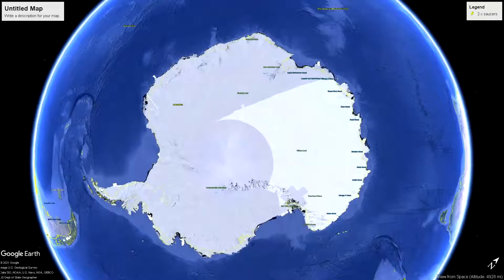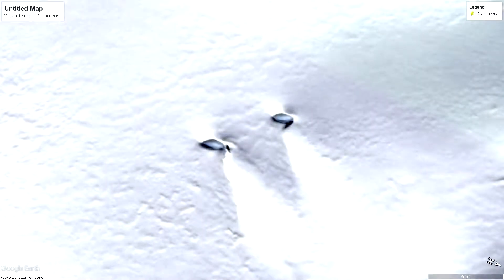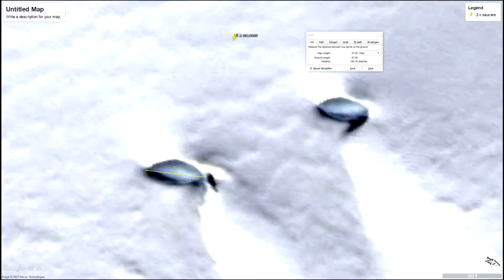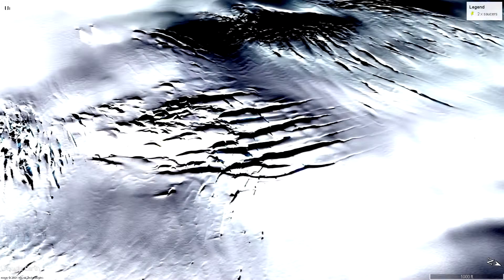DOS OBJETOS NO IDENTIFICADOS SON DESCUBIERTOS EN UNA ZONA ROCOSA DE LA ANTÁRTIDA (VIDEO)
"Es claro, esta no es la primera vez que anomalías son descubiertas en imágenes satelitales de la Antártida, y probablemente no será la última. En esta ocasión, dos objetos No Identificados han sido detectados por el ojo de águila de cazadores de OVNIs en la Antártida."